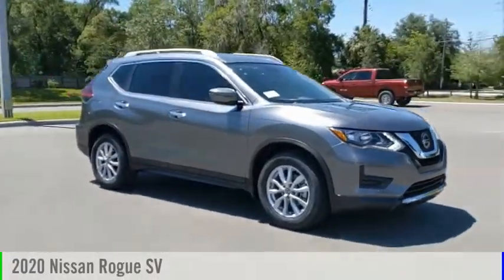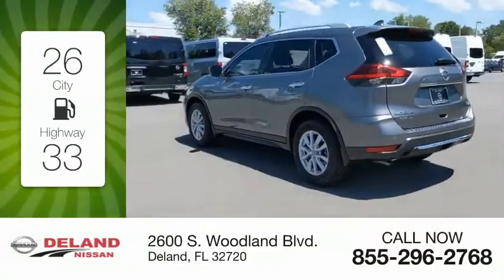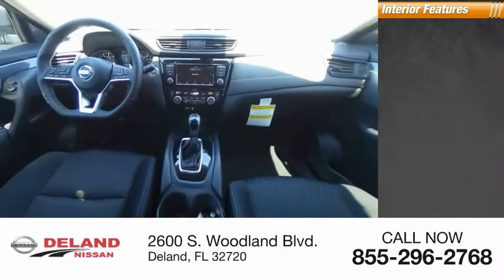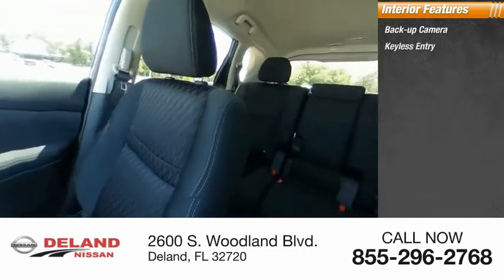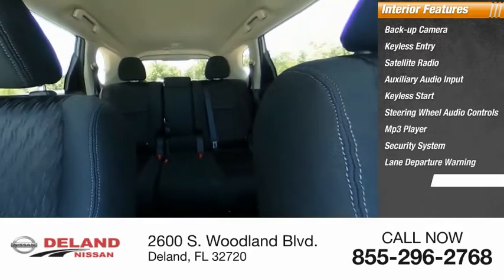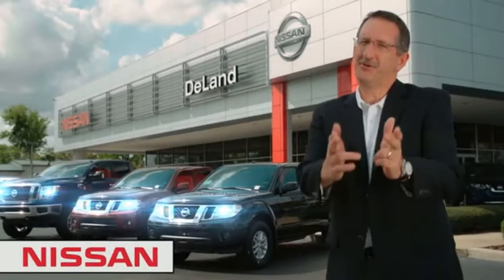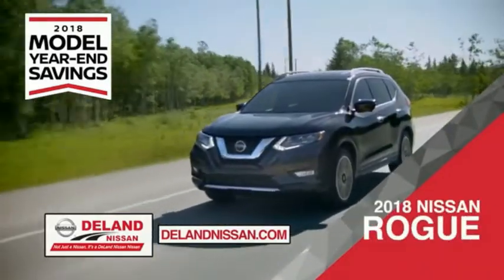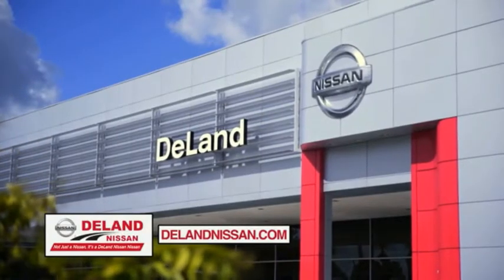2020 Nissan Rogue DeLand Nissan P522785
Financing

Payment Calculator

Service Appointment

Deland Nissan
2600 S. Woodland Blvd.